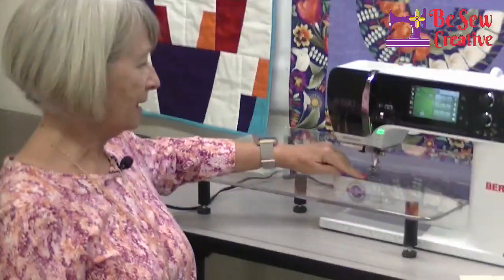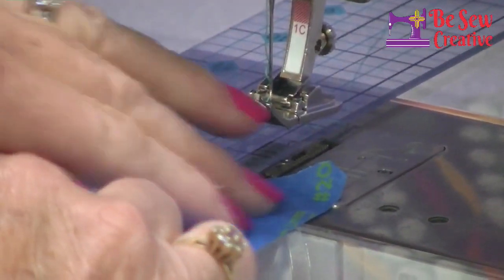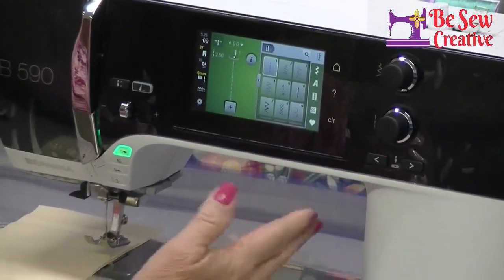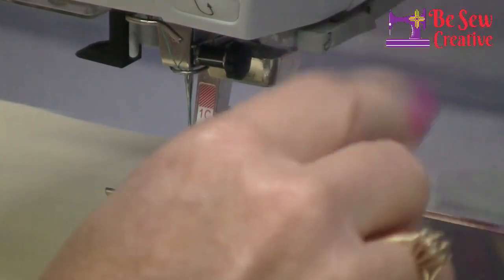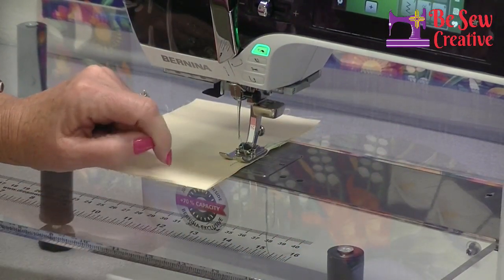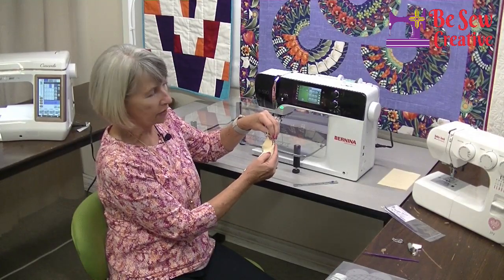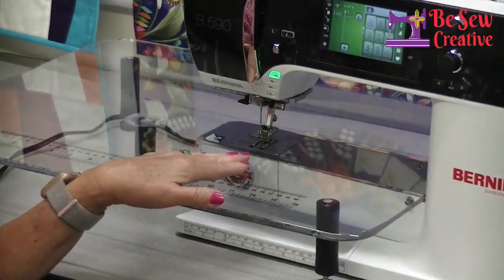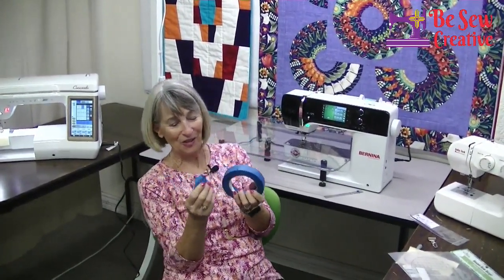Sewing a Straight Line